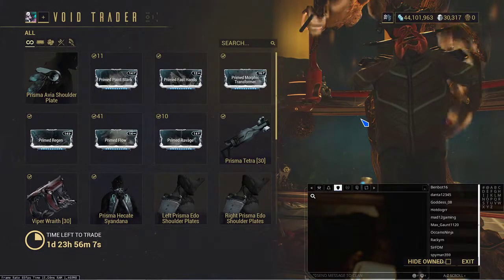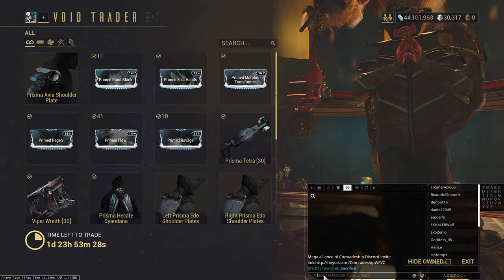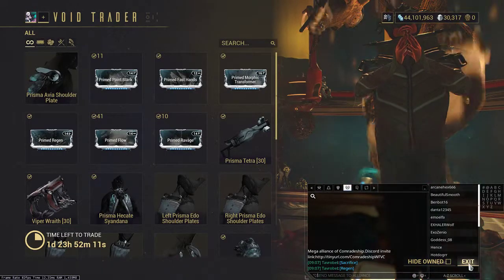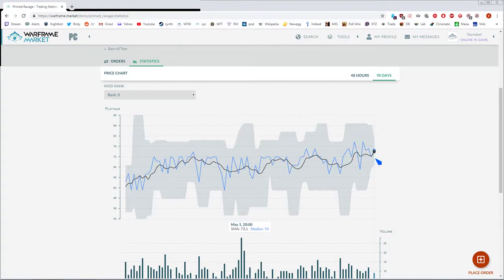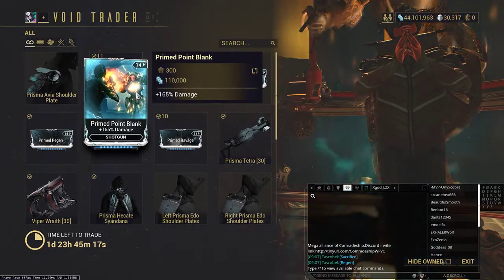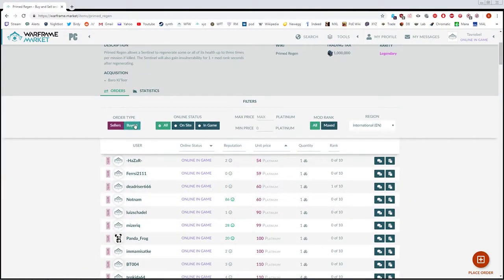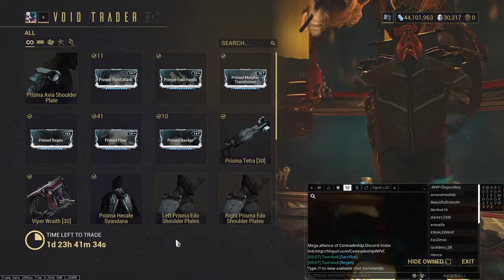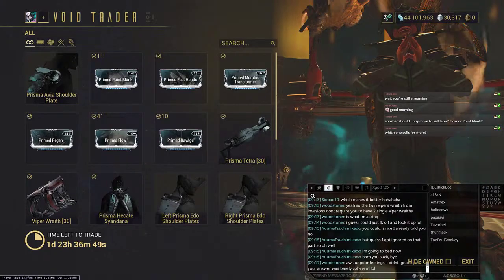Baro Ki'teer 5/3/2019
Baro Ki'teer, the bi-weekly Void Trader has come again, bearing gifts to the Strata, Earth relay.  He brought us a large number of Primed mods.  While they are mostly useful, they're not nearly as good for straight profit making.

In order of priority:
Axi A2 (quantity)
Flow
Point Blank
Ravage
Regen
Fast Hands
Morphic Transformer

Viper Wraith, Prisma Tetra, and Prisma Shade are all great for MR fodder.

These items all last appeared in either the late November or the December 2018 Baro rotations.  Based on this, the next Baro may consist of Mara Detron (Dec 2018), the Primed Bane of mods (Jan 2019), and Slip Magazine (Dec 2018).

5/3/2019